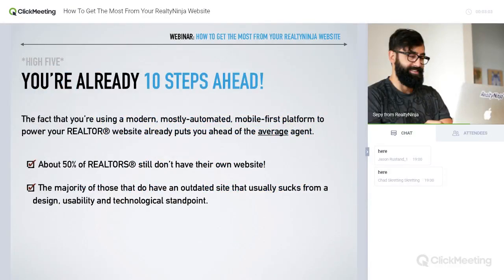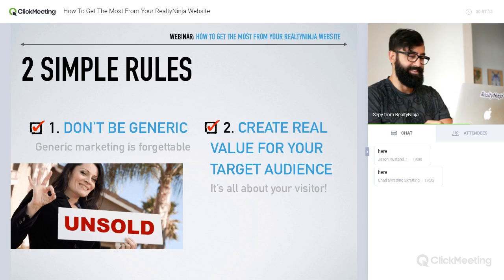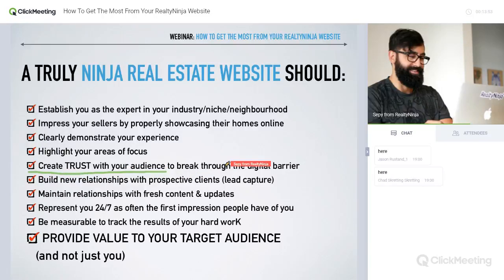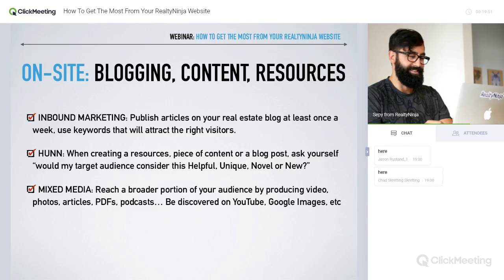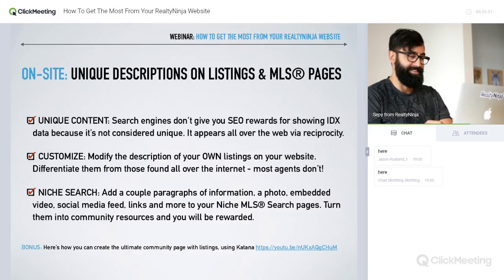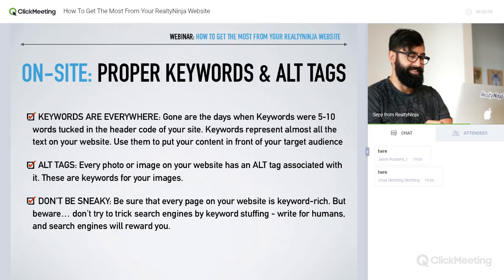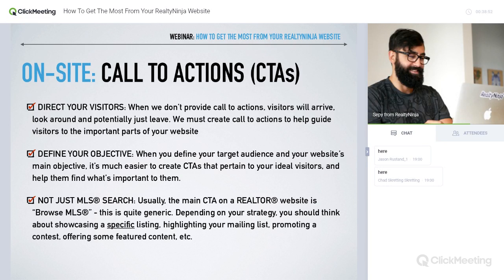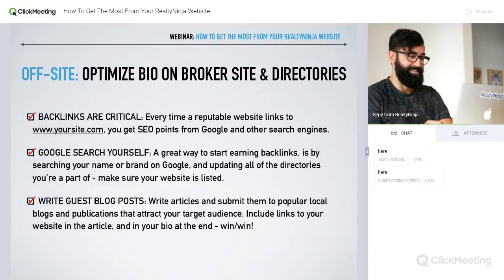Webinar: How To Get The Most From Your RealtyNinja Website - Mar 1, 2019